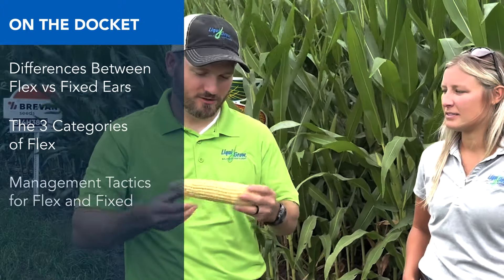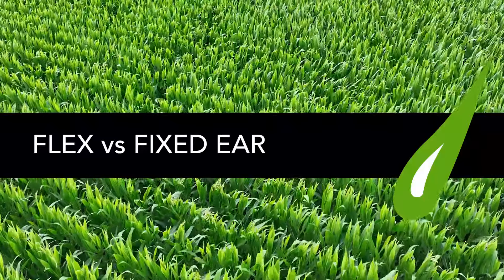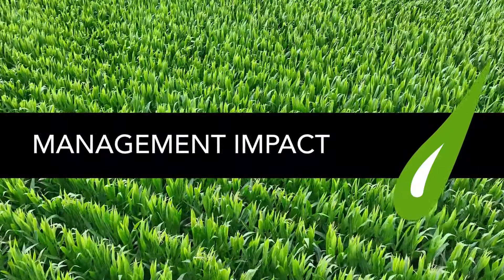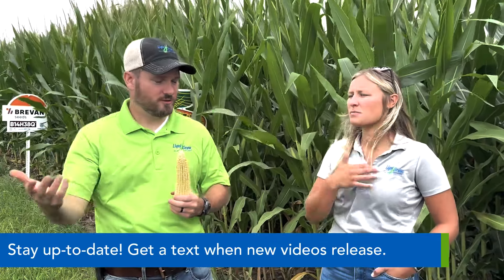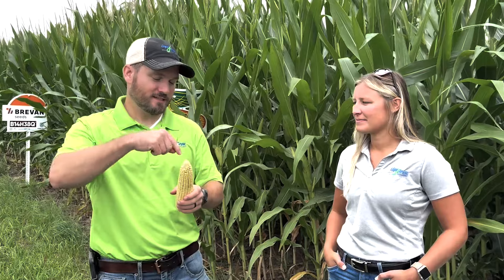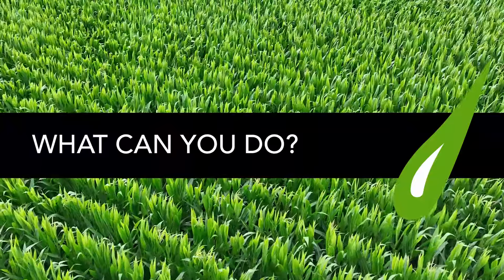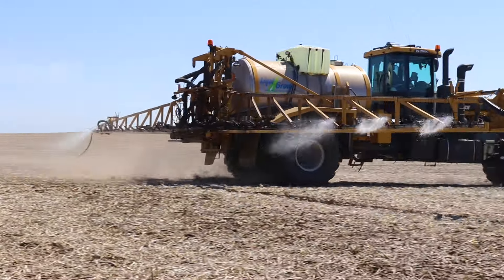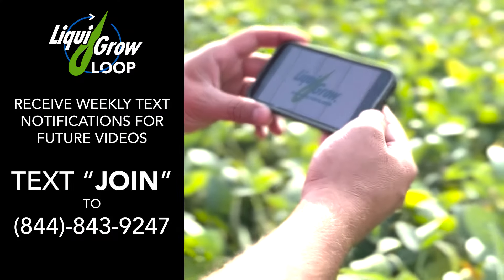The Difference Between Fixed and Flex Ear Corn Hybrids.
Phil and Ashley talk about the risks and rewards on Fixed and Flex hybrids.
Most hybrids are somewhere in the middle. It's important to know where your hybrid stands, so you can employ the best management tactics for it.